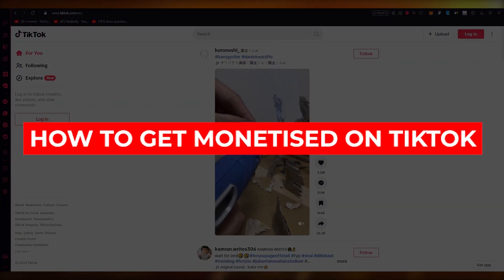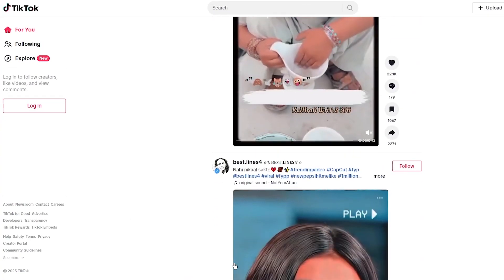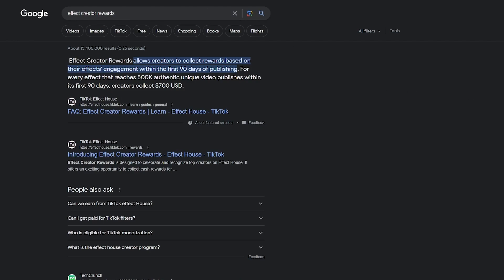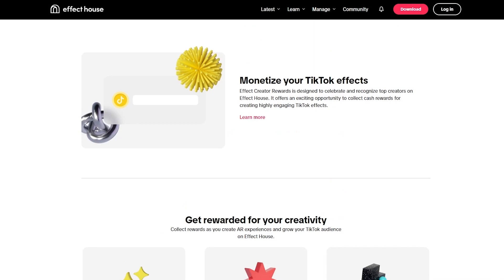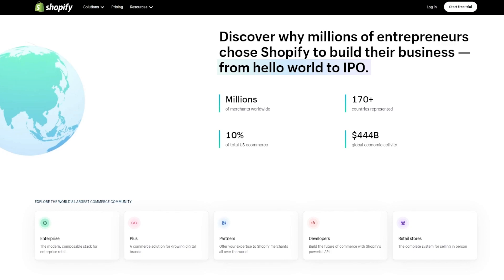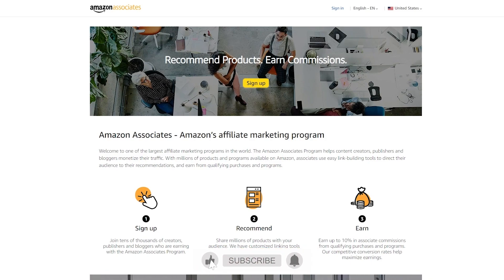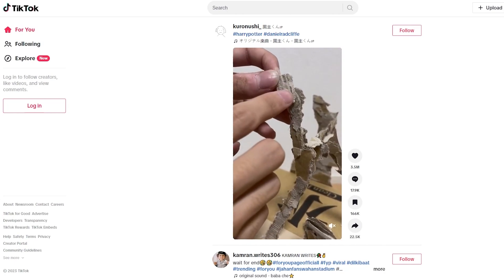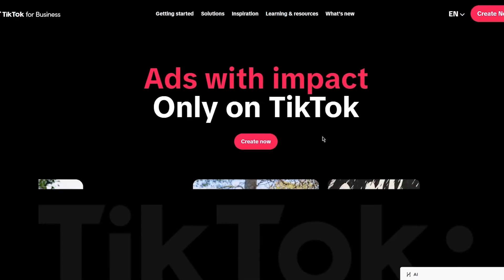How To Get Monetized On TikTok 2023 💵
how to get monetized on tiktok
How To Monetize TikTok